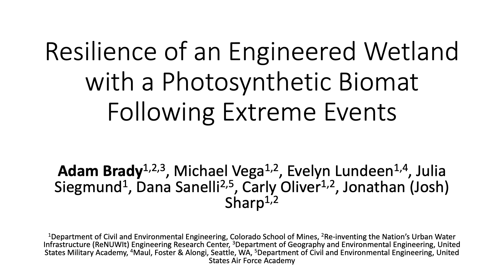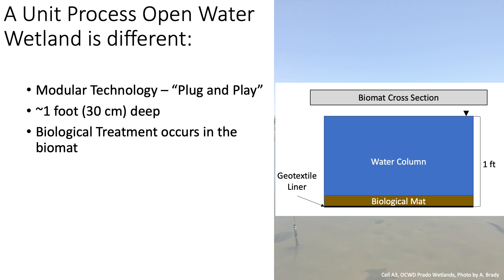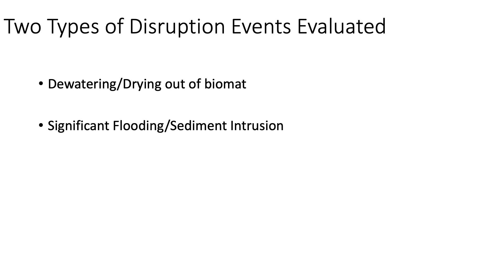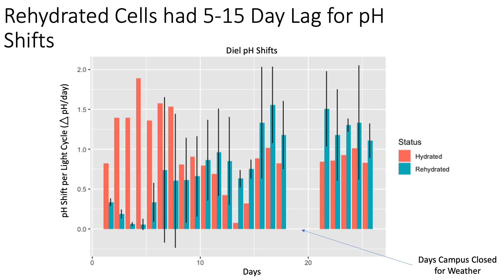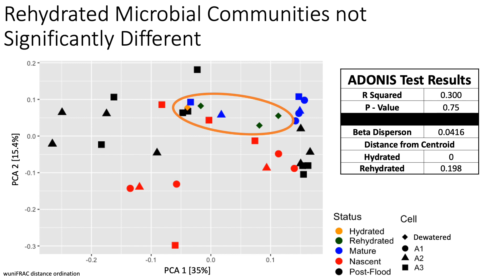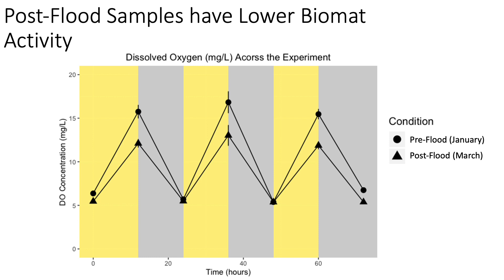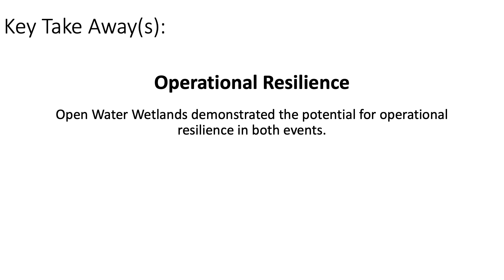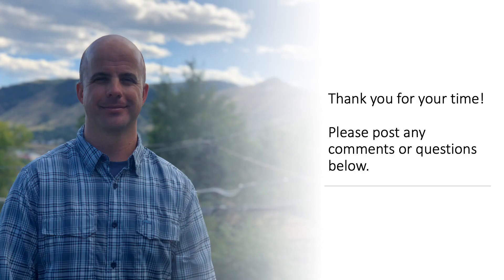Adam Brady - Resilience of Engineered Wetland with a Photosynthetic Biomat Following Extreme Events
Adam Brady - Resilience of an Engineered Wetland with a Photosynthetic Biomat Following Extreme Events